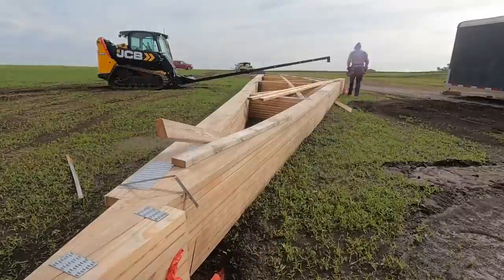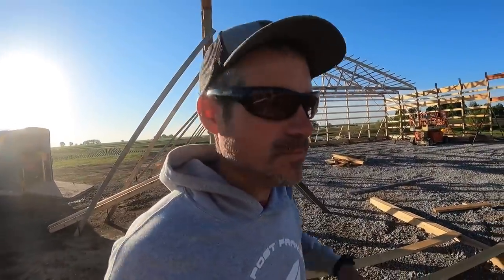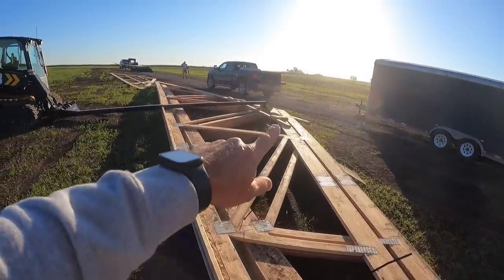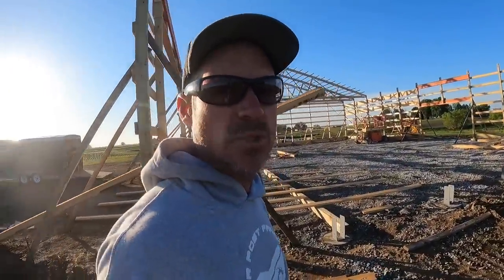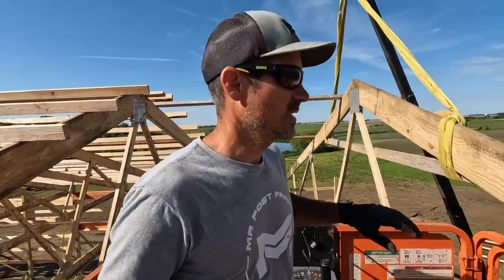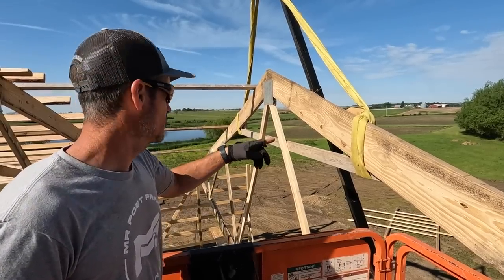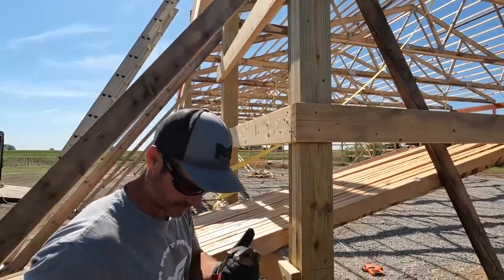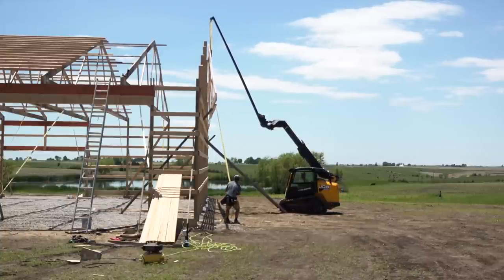Building a Shouse | Setting Trusses | Ep5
This is episode 5 of a shouse, an 80x60 shop with living quarters. During this episode we discuss the details of setting (11) 60' trusses.

0:00 Intro
0:45 1st Truss
1:49 2nd Truss
2:10 3rd Truss
3:28 4th Truss
4:32 5th Truss
6:00 6th Truss
6:20 7th Truss
7:26 9th Truss
8:38 10th Truss
10:01 Details
11:49 End Wall
13:35 Plumber?
14:52 Last Truss

MRPostFrame.com